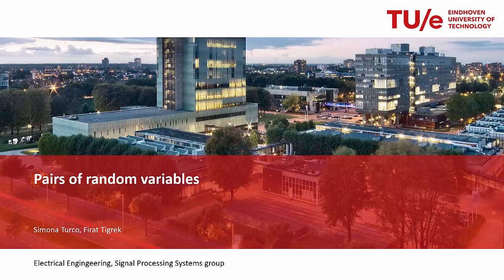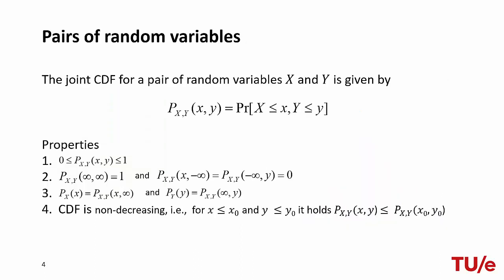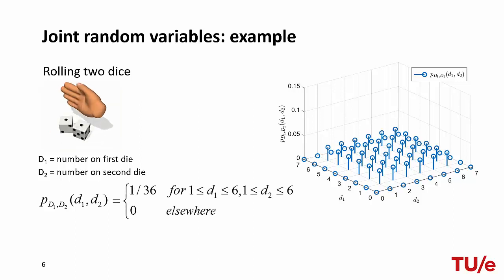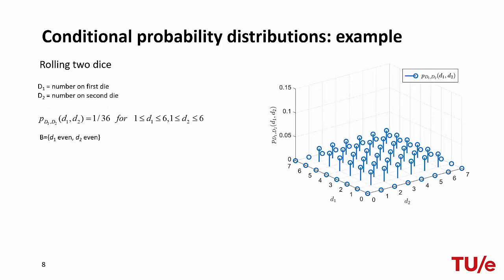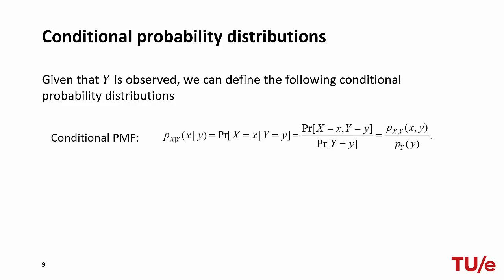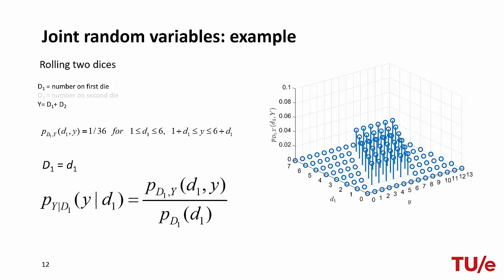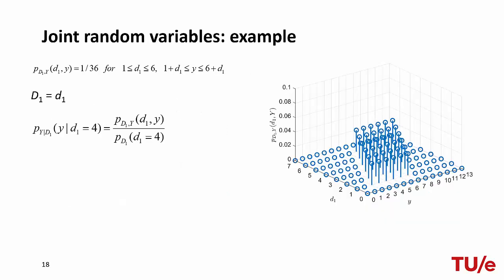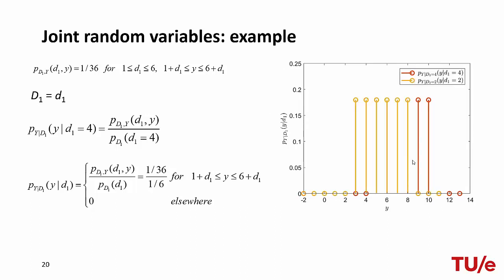Pairs of Random Variables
In this screencast we introduce pairs of random variables, joint probability models and marginalization